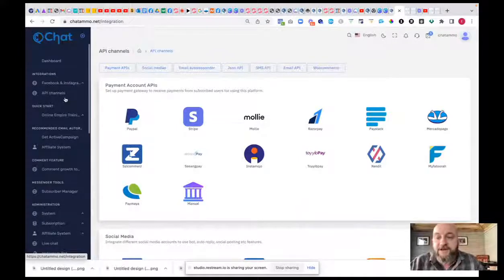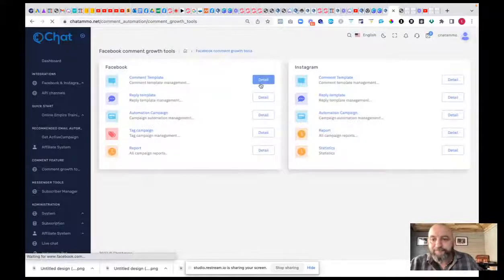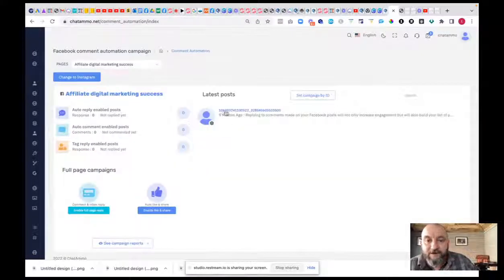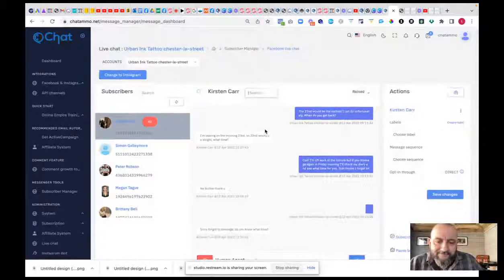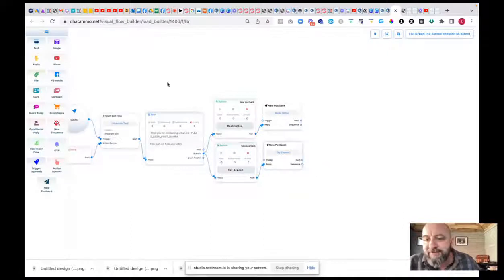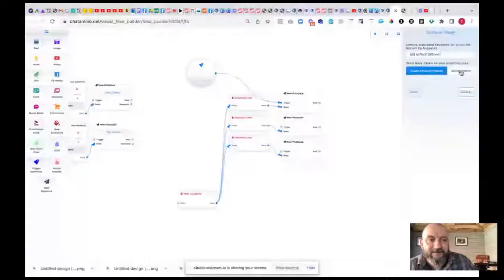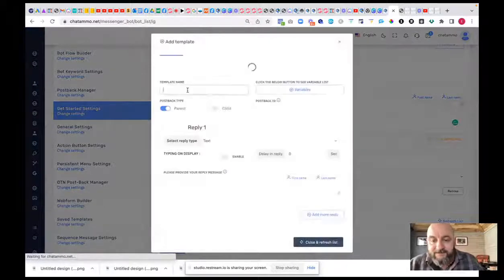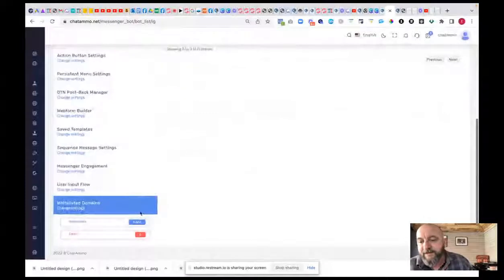Chatammo Challenge Your new lead magnet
Lets get those Facebook pages working for you its time to optimise